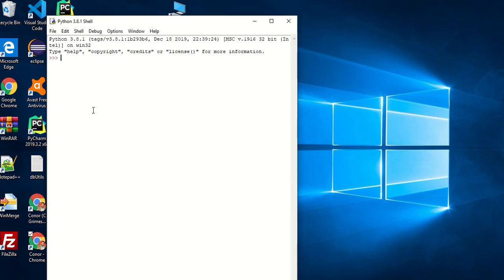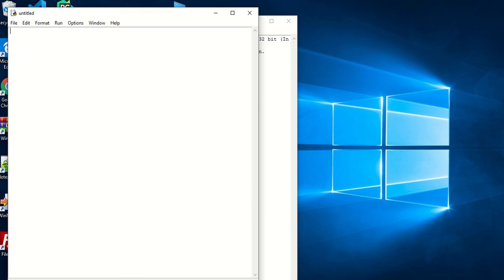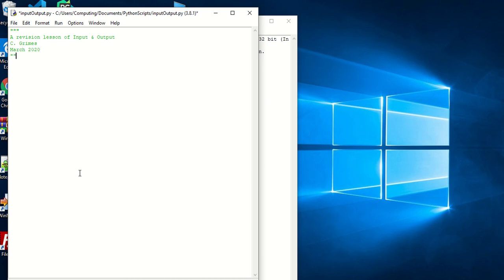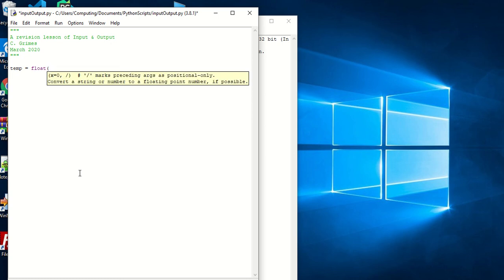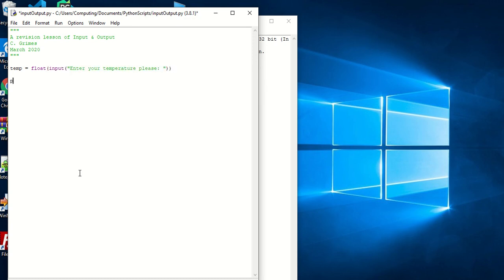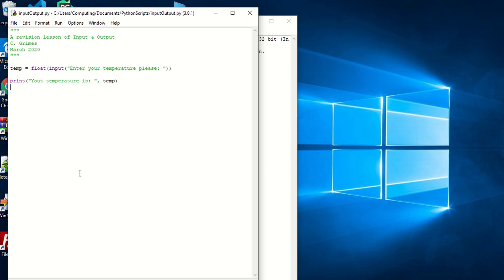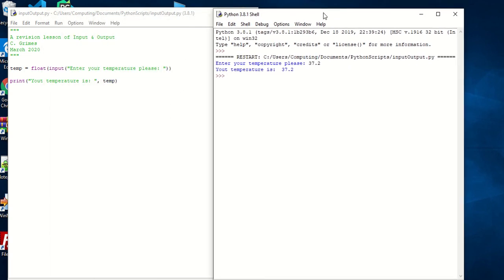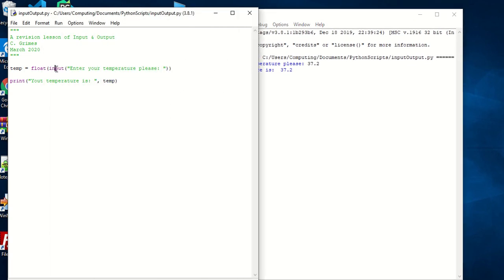Input & Output in Python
Revision lesson demonstrating how to input data into a variable and output on screen